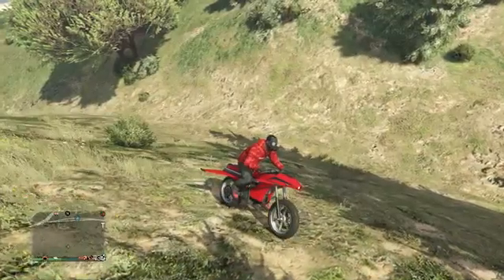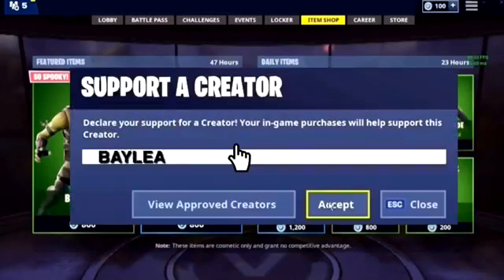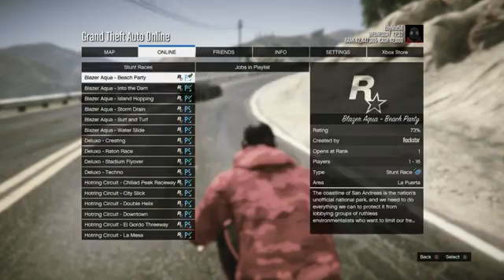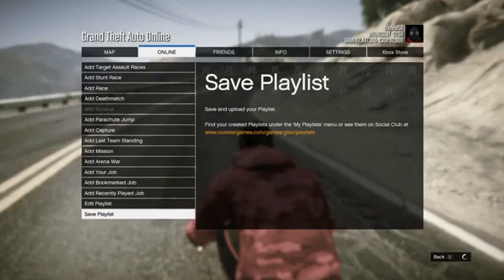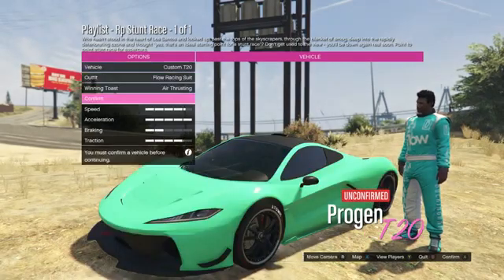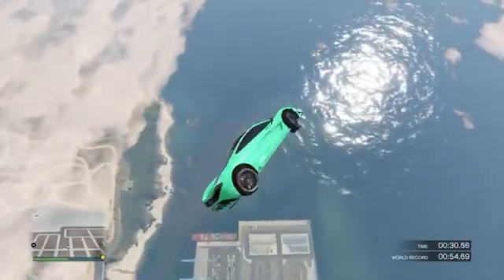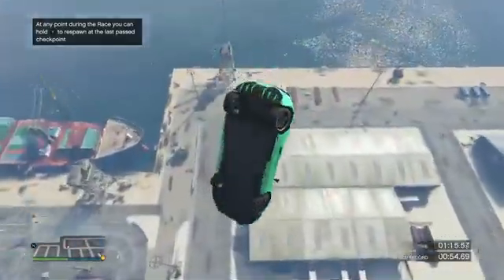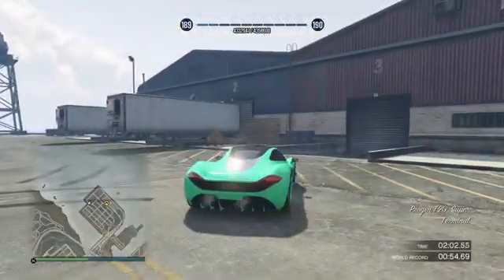Insane Solo GTA 5 EASY RP Glitch... (Unlimited RP Glitch)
Thank You Guys So Much For Watching This Video If You Liked It Smash The Like Button And Comment What I Should Do Next, Sub If Your New And Turn Post Notifications On So You Never Miss A Video!

USE CODE *BAYLEAF56* IN THE FORTNITE ITEM SHOP